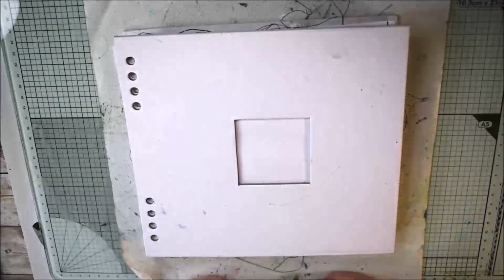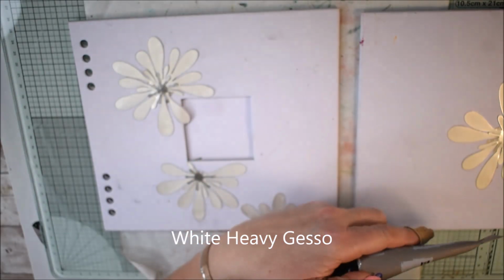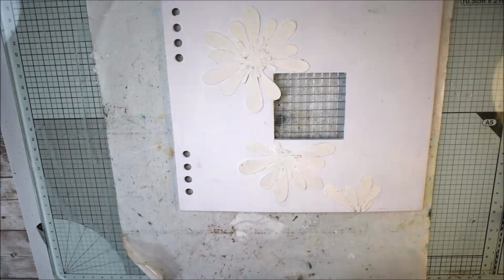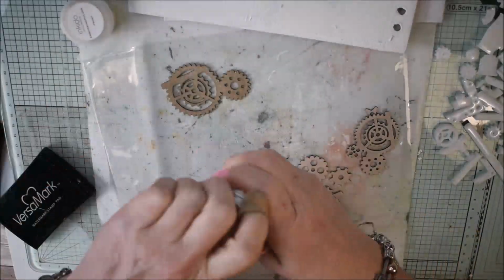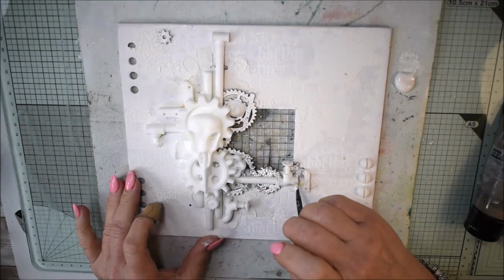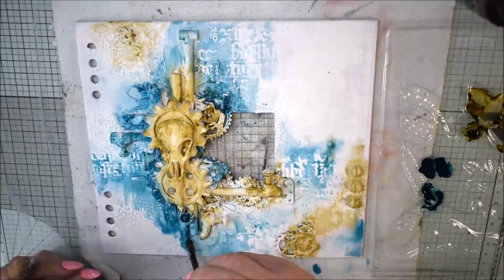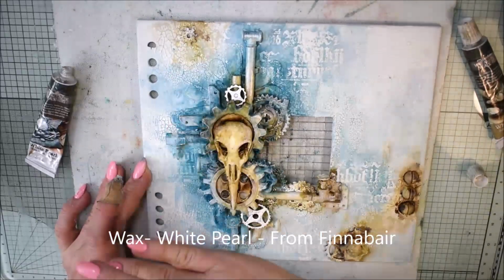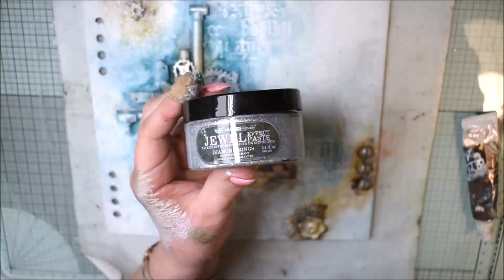Shabby Mixed Media Art Journal Cover By Katja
Hello! I have painted and added some crackle paste on my Art Journal cover. For colors I have used Liquid Acrylic Paint. Enjoy my free tutorial.

**Social media**